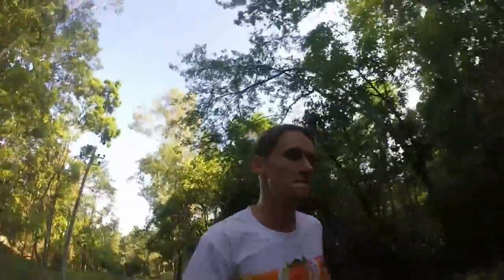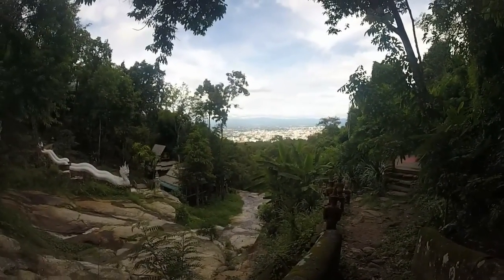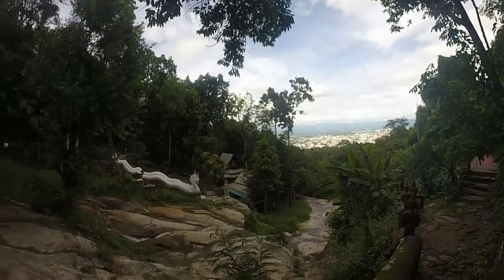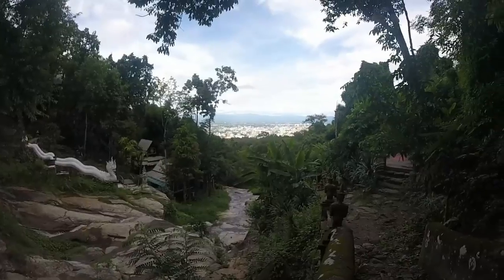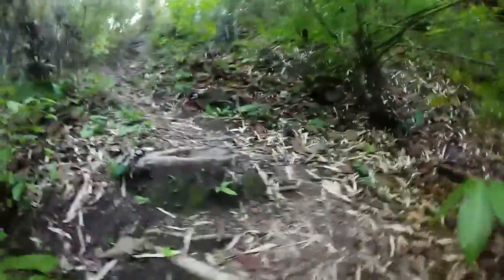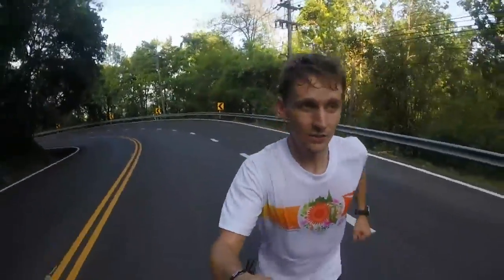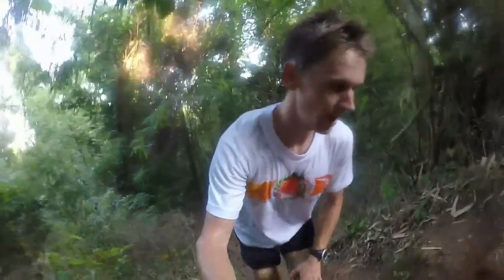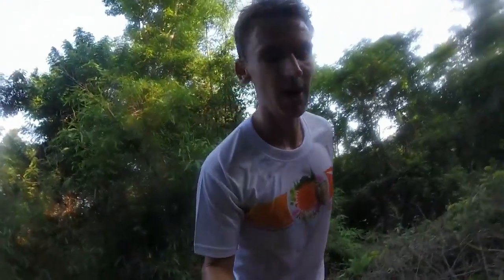Pilgrim's Trail: jungle running, temple waterfalls & screaming cicadas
Pilgrim's Trail to Wat Phra That Doi Suthep - the first trail I ran in Chiang Mai and still my favourite. A short and steep trail directly up Doi Suthep, through the jungle, past Buddhist temples and waterfalls, with a great view over the city. 6.5 kilometres up and down with about 750 metres of elevation.

For anyone wanting an adventure here's a map of where the trail begins